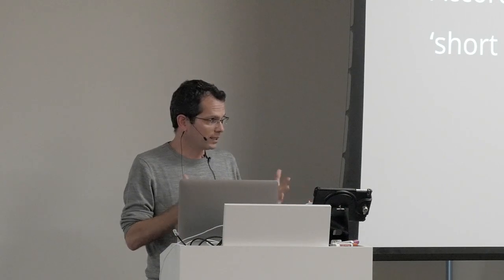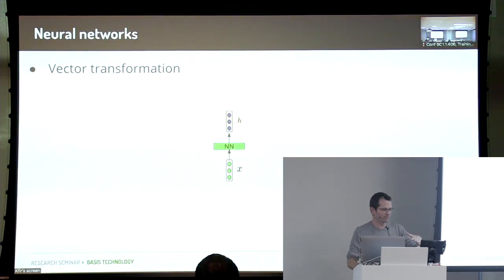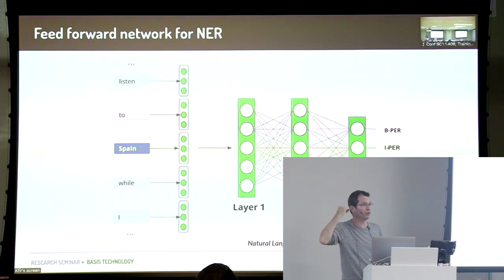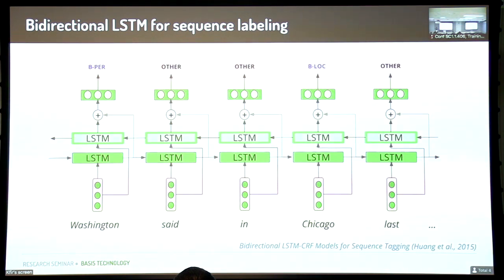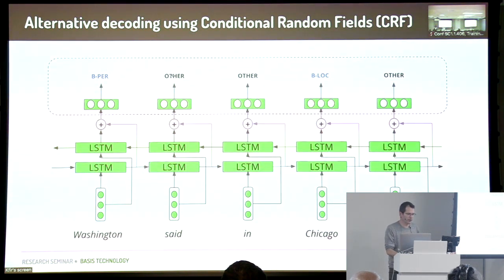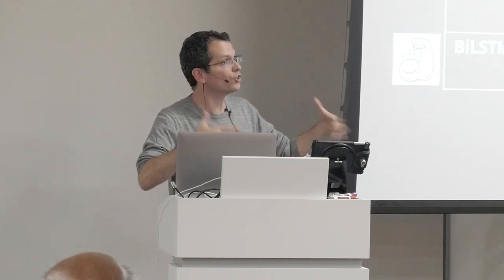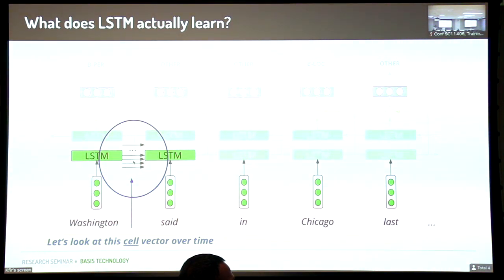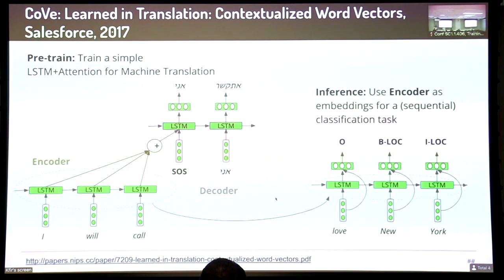Inside the Black Box: How Does a Neural Network Understand Names? Kfir Bar.20190717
Kfir Bar, CHIEF SCIENTIST, BASIS TECHNOLOGY

Abstract:
A cornerstone of customer relationship management, chatbot
analytics, and research automation systems, Named Entity Recognition (NER) is a key commercial application of Natural Language Processing (NLP). State of the art approaches to NER are purely data driven, leveraging deep neural networks to identify named entity mentions—such as people, organizations, and locations—in lakes of text data. In this talk, I will present our latest research on NER and provide real-life examples of how we are applying these cutting-edge techniques to ten different languages, including Spanish, English, Arabic, Persian, Korean, and Japanese. We'll look at accuracy, speed, and memory footprint, while comparing some of the best known deep architectures with a basic statistical approach. I will focus on the interpretation of the network, when assigned to learn names
across many languages.

We’ll start with a detailed description of our neural architecture for NER,
which is based on a generic Long Short-Term Memory (LSTM) implementation, a specific flavor of recurrent neural network for sequence tagging. We encode word as well as letter embeddings as a single neural pipeline. Our decoder is based on Conditional Random Fields (CRF), leveraging label distributions from across the entire input text. We will then look into the internal network activation values, on different input conditions, with a special focus on highly inflected languages. Our latest findings show key neurons that get activated for different linguistic aspects.

Speaker Bio
Kfir is the Chief Scientist of Basis' text analytics team. He has spent many years working in a wide range of natural language processing disciplines, including statistical machine translation, machine learning, and language generation. Kfir joined Intuview in 2005 as CTO, supporting national security and counter-terrorism missions by deducing authorship, sentiment, intent, and other contextual information. In 2013, he co-founded Comprendi, which transforms big data into actionable marketing insights. Kfir lectures at several academic institutes in Israel where he teaches courses in computer science, digital humanities, machine translation, algorithms, and NLP. Kfir holds a Ph.D. in computer science from Tel Aviv University for a thesis on Semantics and Machine Translation.